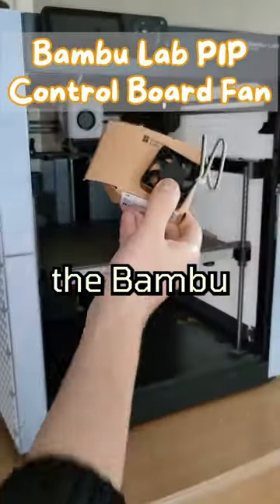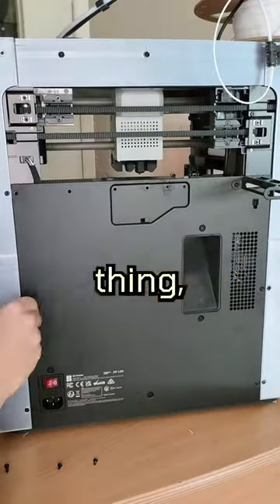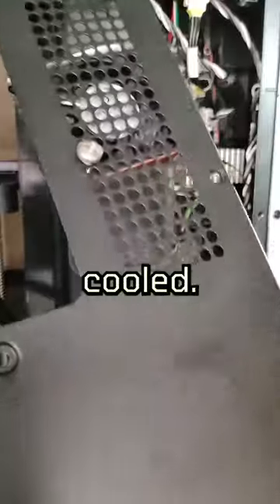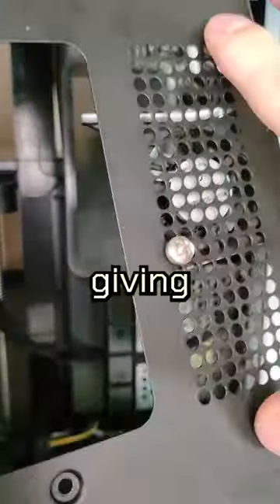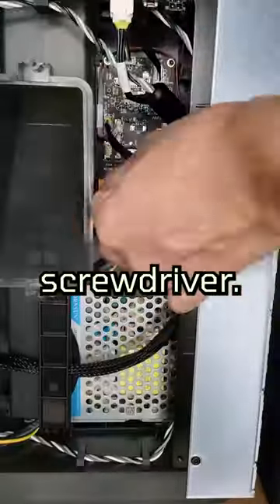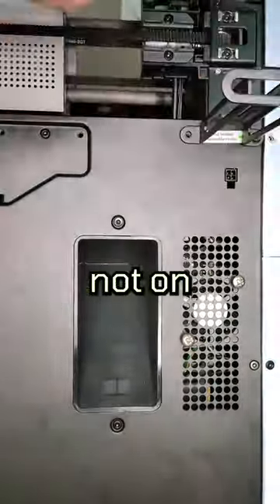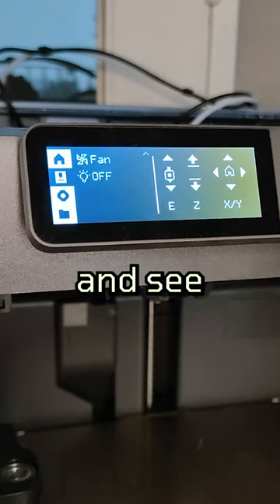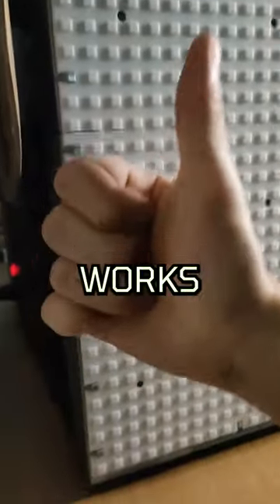Upgrading Bambu Lab P1P for my 3D Printing Business !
Today we're upgrading my Bambu Lab P1P with a control board fan !
Since I installed the Pixel Modplate I heard it actually raises the motherboard's temperature and can cause it to malfunction.
So I thought hey, better prevent than heal, right ?